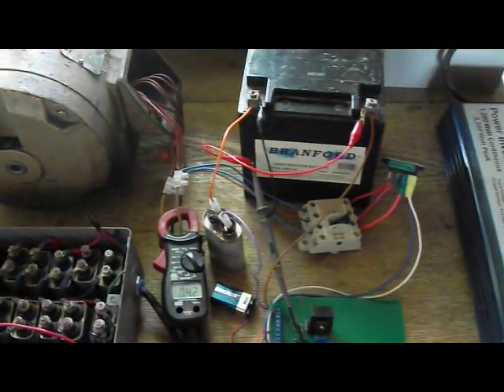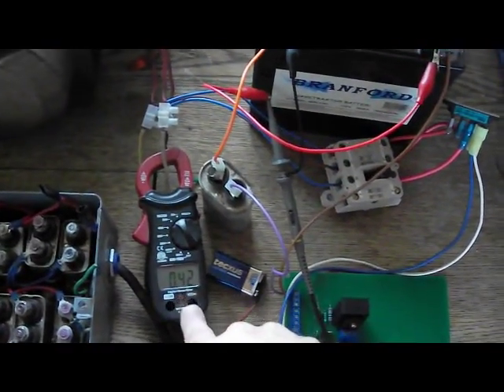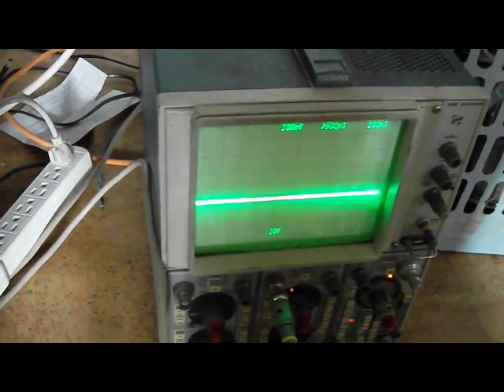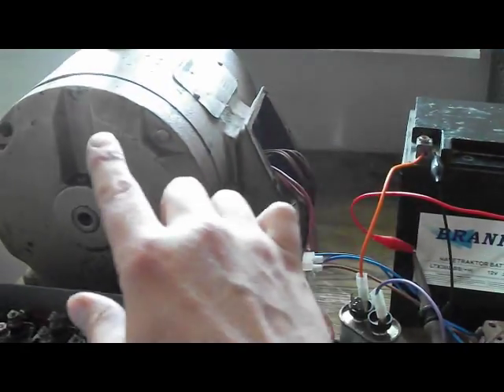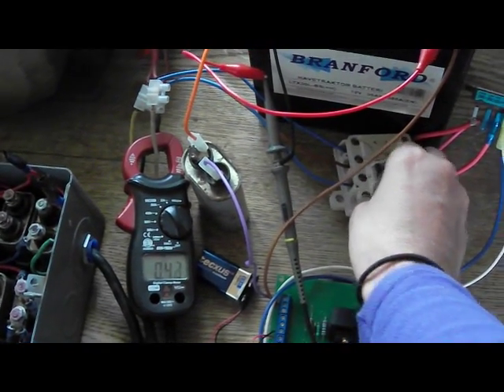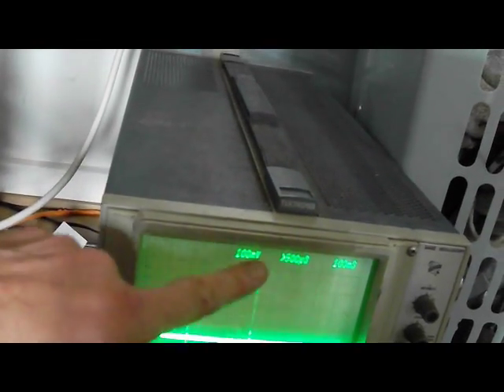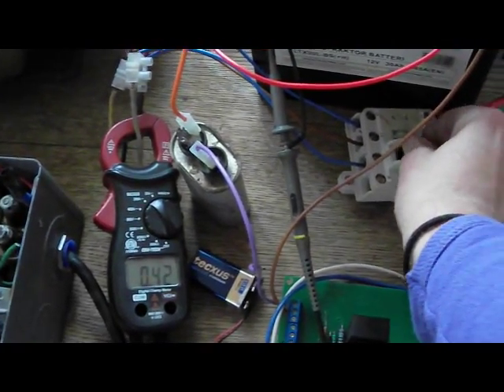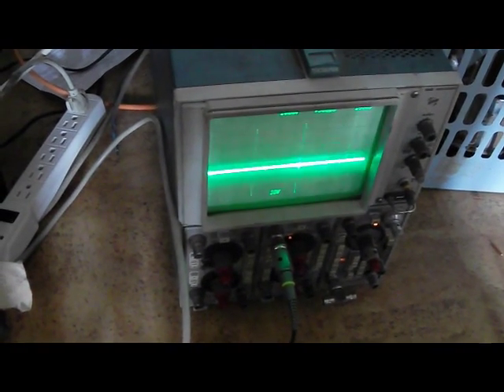Capacitive Resonance with Back EMF harvesting part 2